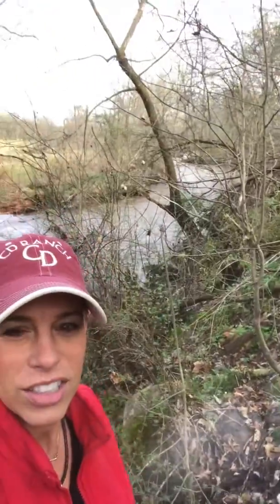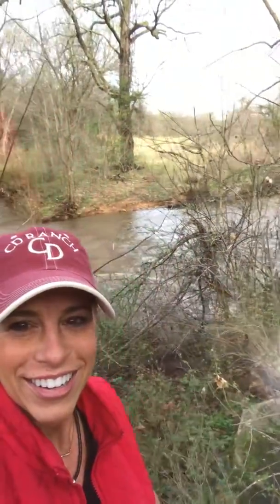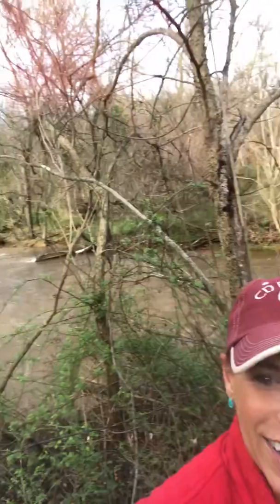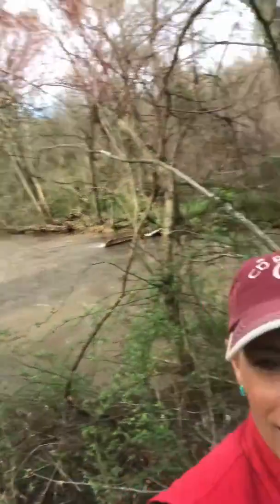March 21, 2020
With these low interest rates & this crazy virus .kinda makes you want to get off the beaten path! Back to the basics. Off the grid , Raising your own food, privacy, dead end gravel roads & gated entrances... kinda makes a person stop & think. what are your thoughts about country life? Yay or nay & why ... can’t wait to hear your comments